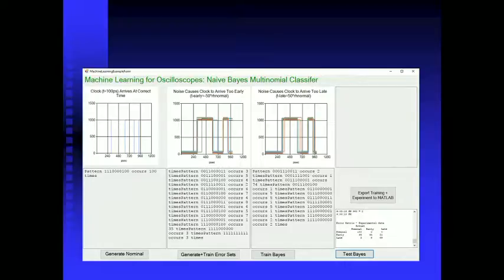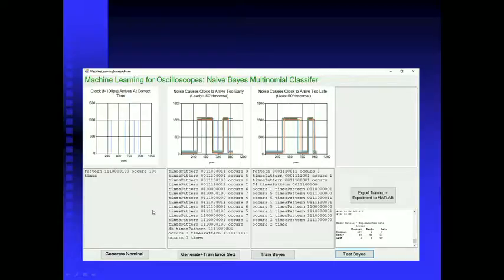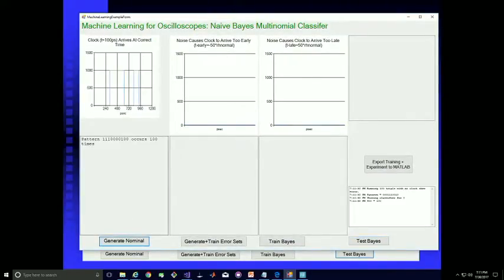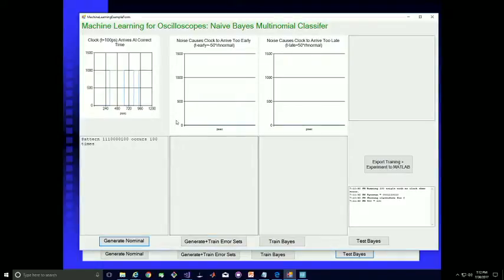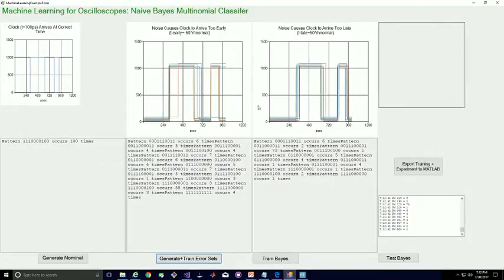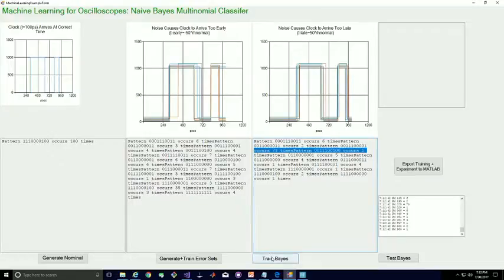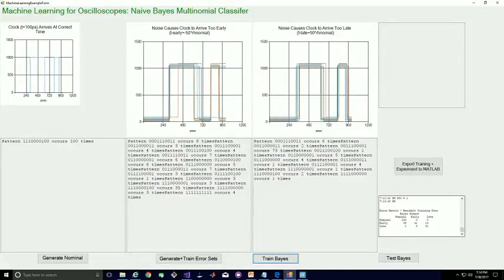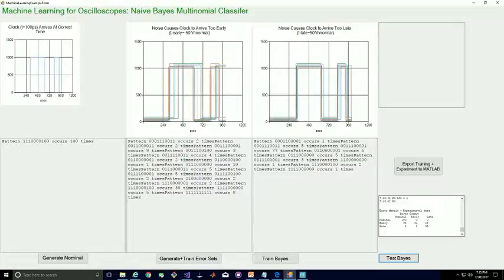video just bayes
Test upload - Naive Bayes Classifier